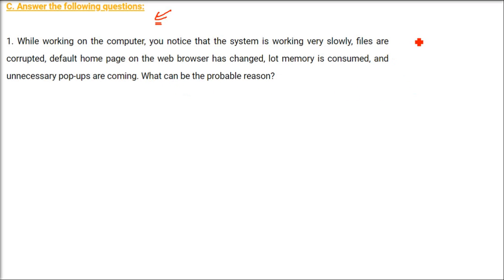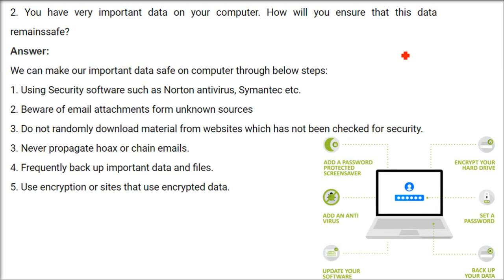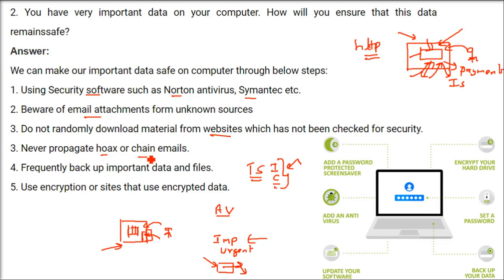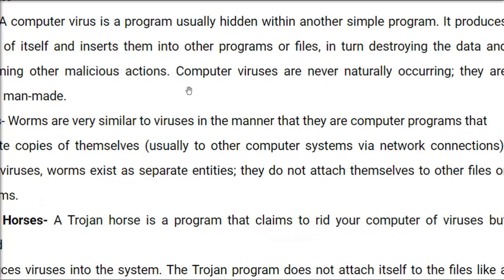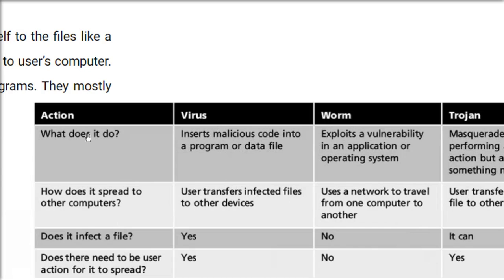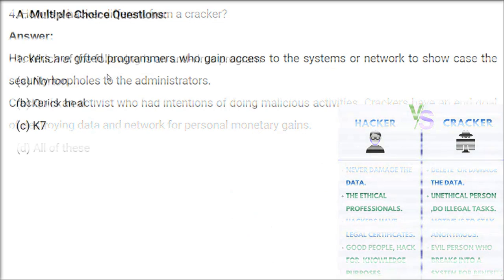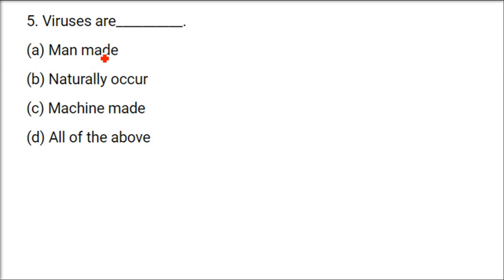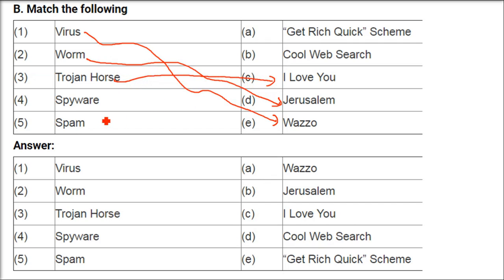CBSE NCERT Class 9 Computer Science Chapter 6 SECURITY THREATS SAFETY MEASURES Solutions